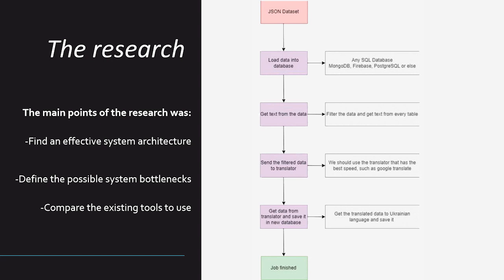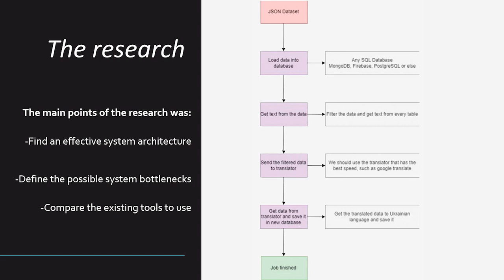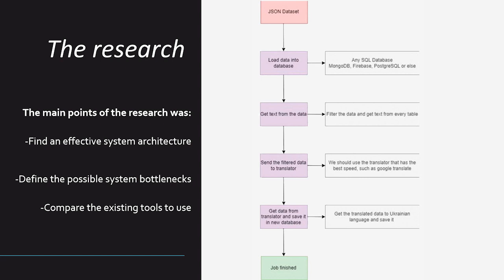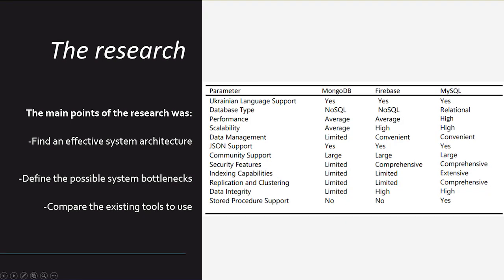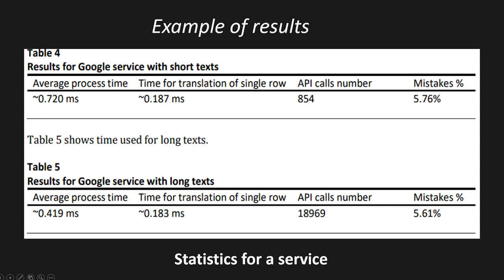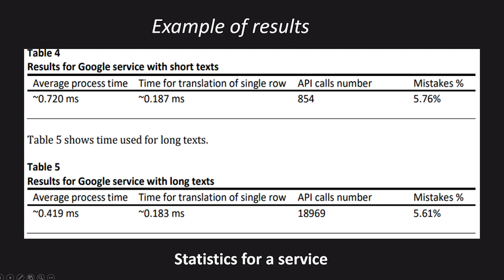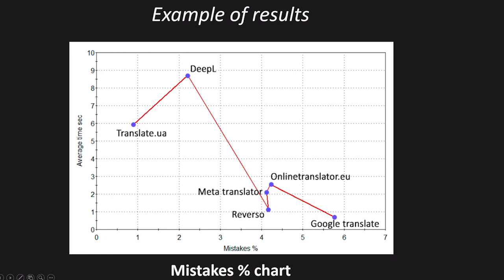Ukrainian Big Data: The Problem Of Databases Localization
Victoria Vysotska (1), Igor Shubin (2), Maksym Mezentsev (2), Karen Kobernyk (2) and Grygoryy Chetverikov (2)

1 - Kharkiv National University of Radioelectronics, Nauky ave. 14, Kharkiv, 61166, Ukraine
2 - Lviv Polytechnic National University, Stepan Bandera Street, 12, Lviv, 79013, Ukraine

Abstract
This paper explores the challenges surrounding the localization of Ukrainian databases within the realm of big data. It delves into the complexities of relative database localization. This research aims to recover the main problems of databases and big data localization of any kind so it could be used in potential solutions that people will chose suitable for them and to lay the groundwork for addressing the issue of big data localization in Ukrainian databases.